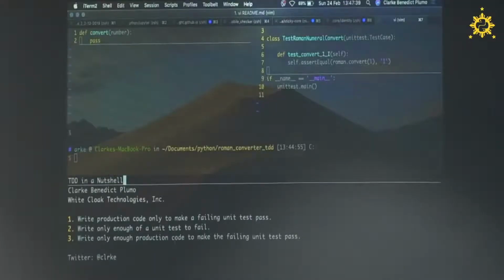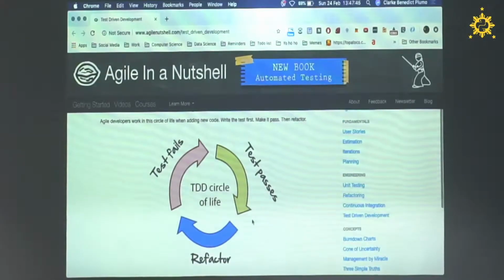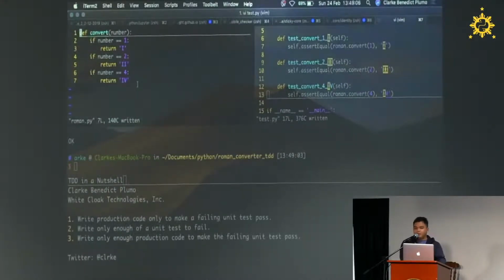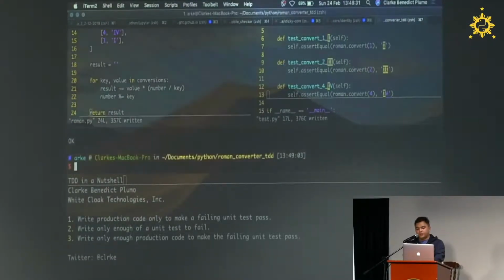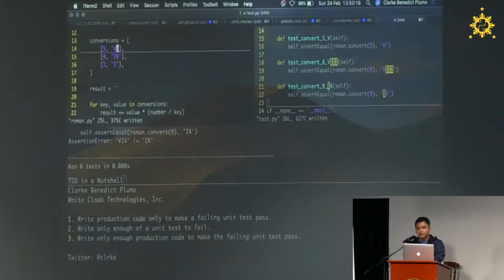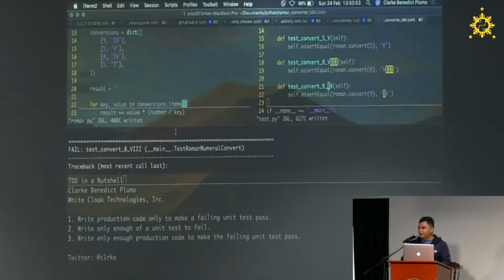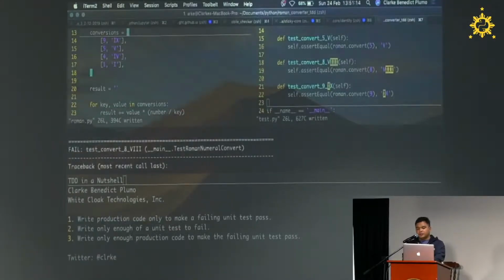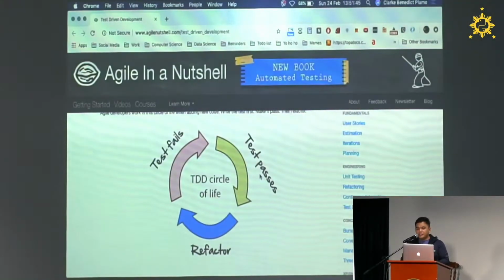Python Test-Driven Development (TDD) in Under 5 Minutes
The common misconception of TDD is that as long as you're writing tests, you're writing TDD. According to Uncle Bob, in order to properly do TDD, you need to follow these three rules:

1. You are not allowed to write any production code unless it is to make a failing unit test pass
2. You are not allowed to write any more of a unit test that is sufficient to fail, and compilation failures are failures
3. You are not allowed to write any more production code that is sufficient to pass the one failing the unit test

Here, I demonstrate Test-Driven Development (TDD) in Python. How do you solve the age-old problem of converting Roman numerals into decimals, while being careful not to break any code?

This video was taken from PyCon APAC 2019 recordings.